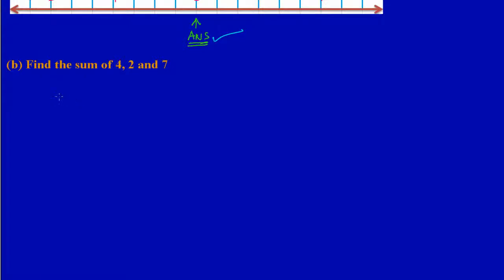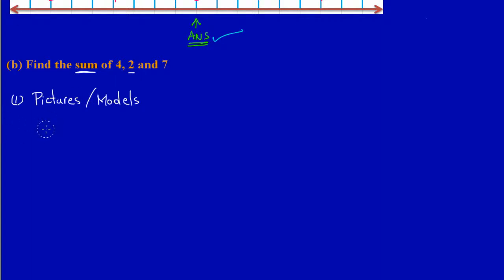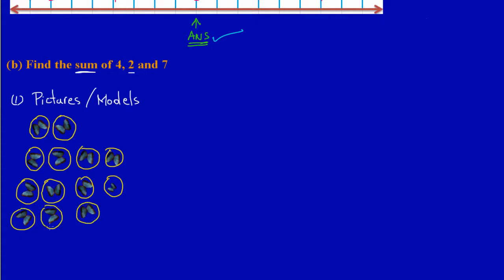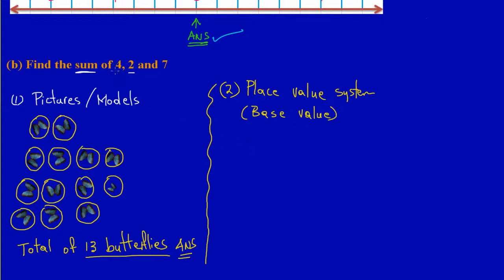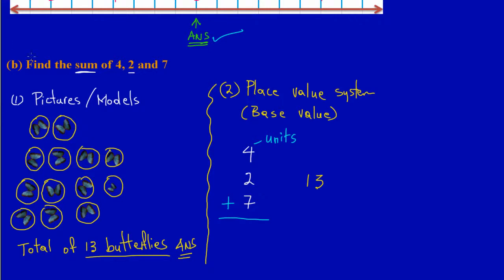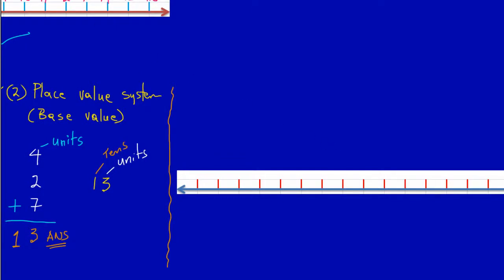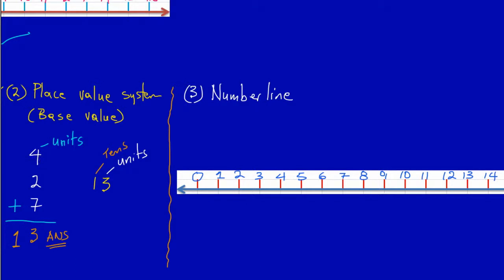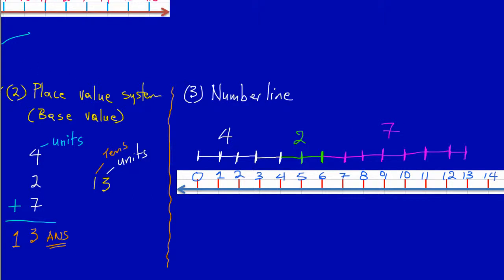Basic Addition_Level 2_by Will EduTech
Adding single digits to get a double digit (Sum) answer. This lesson shows three different ways to add single digits. For example, (1) Pictures (Models) are used, (2) Then the Base Ten System  (3) The number line. After completing this lesson you will know why we use the word "Sum" when adding :)